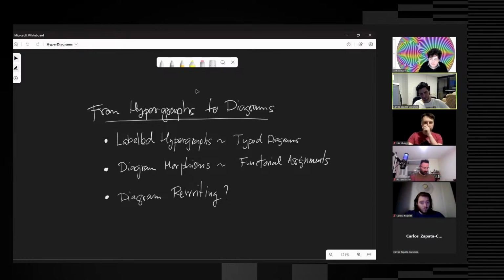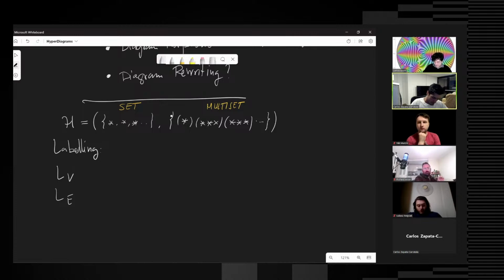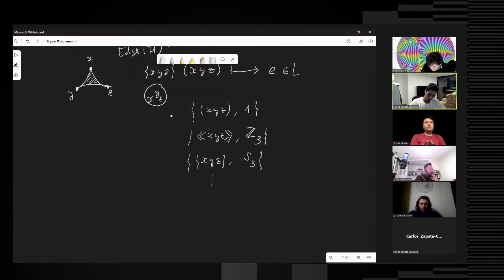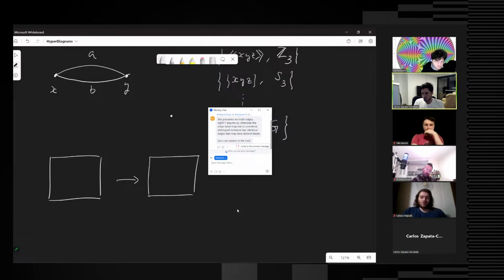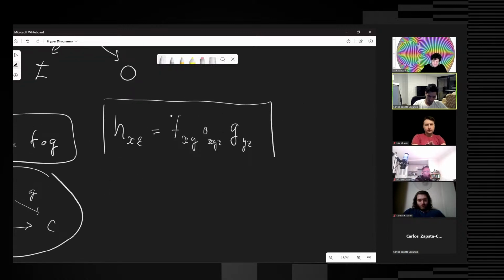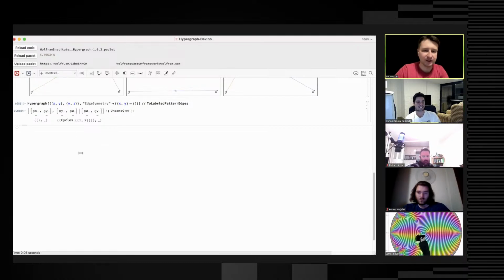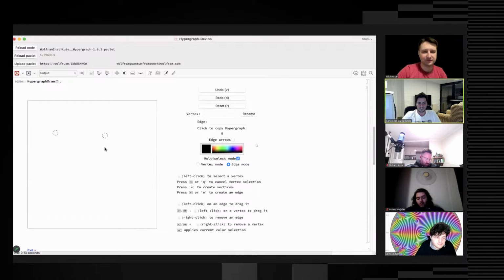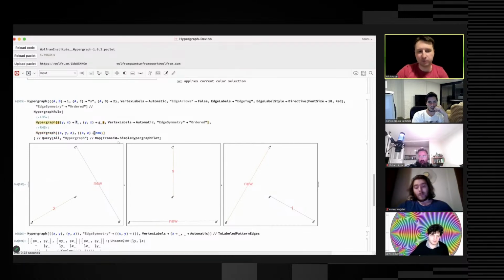Research Fellow Roundtable